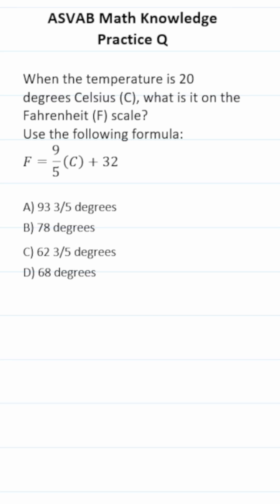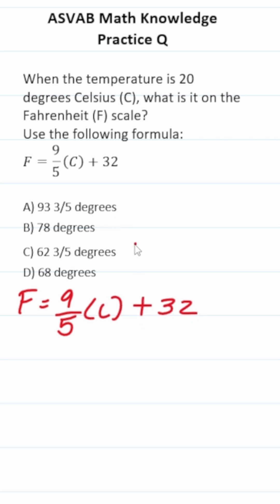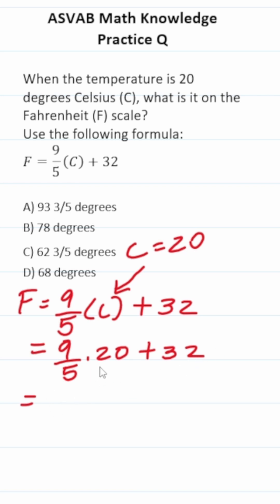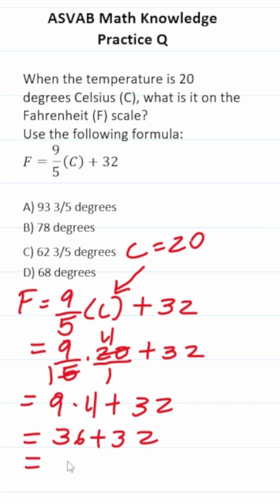ASVAB/PiCAT Math Knowledge Practice Test Question: Conversions acetheasvab with grammarhero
​​​​​In this video, Grammar Hero works out a practice test question that requires you to convert between Celsius and Fahrenheit using the formula F = 9/5(c) + 32. This question should closely mirror what you should expect to see in the Mathematics Knowledge (MK) subtest of  the  Armed Services Vocational Aptitude Battery (ASVAB) as well as the Pre-screening internet-delivered Computer Adaptive Test (PiCAT).